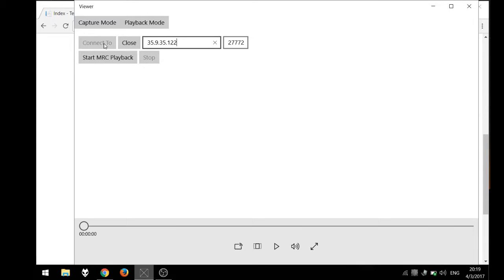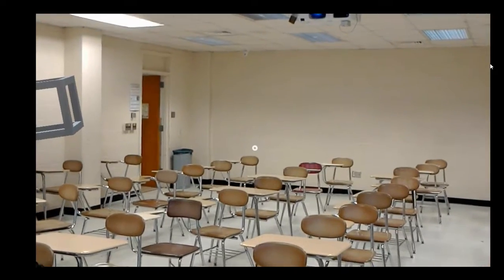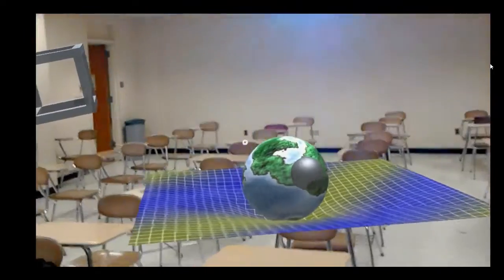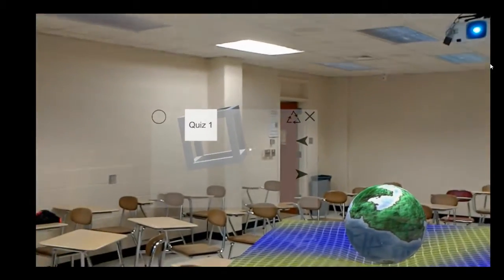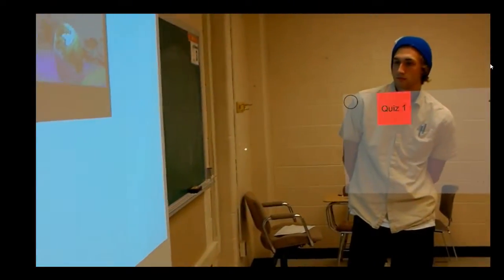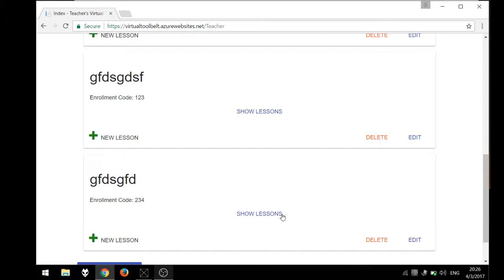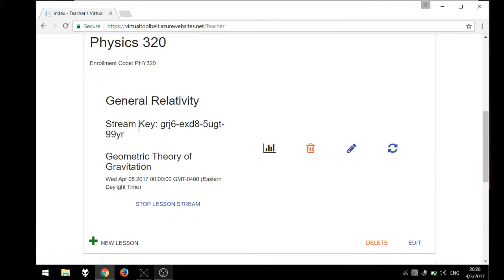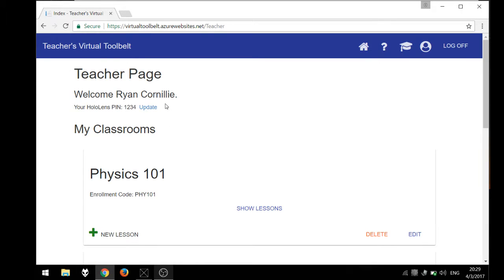General Relativity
Geometric Theory of Gravitation